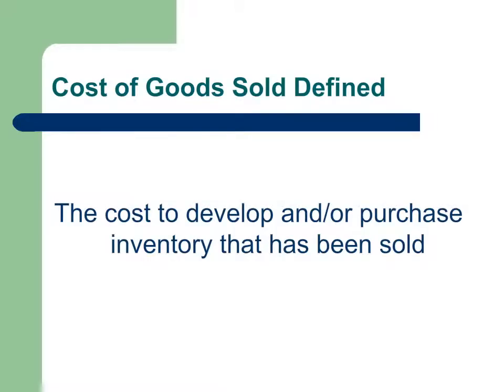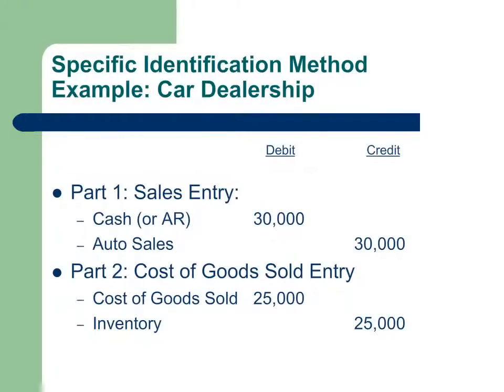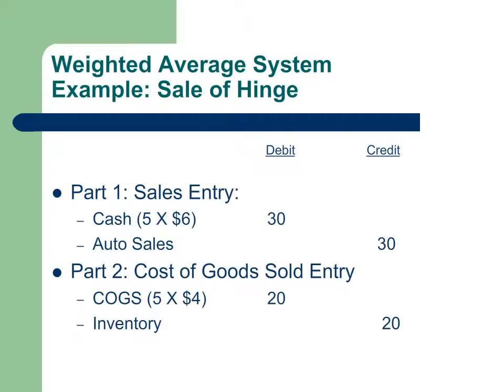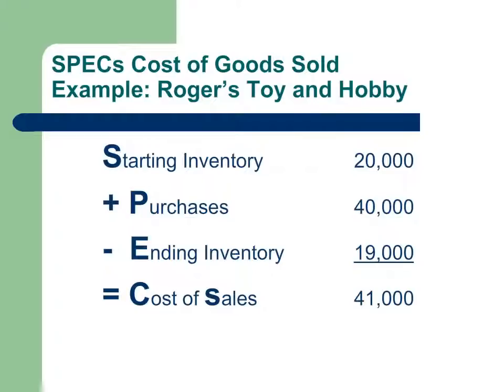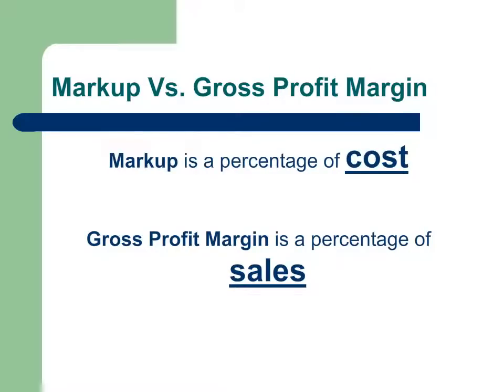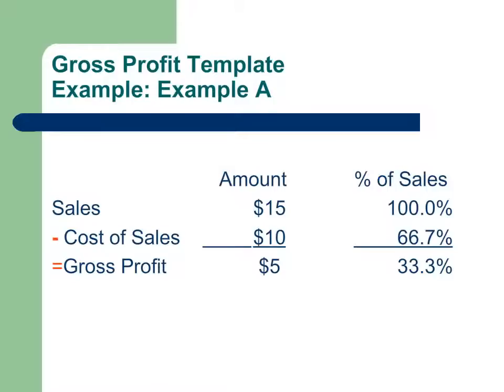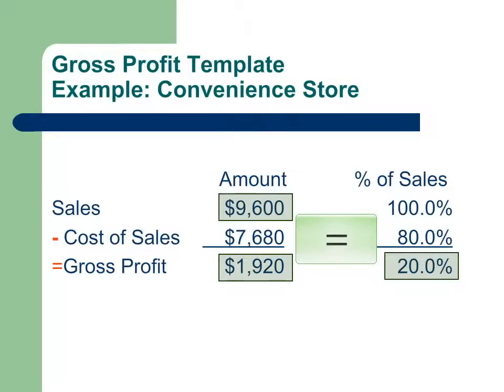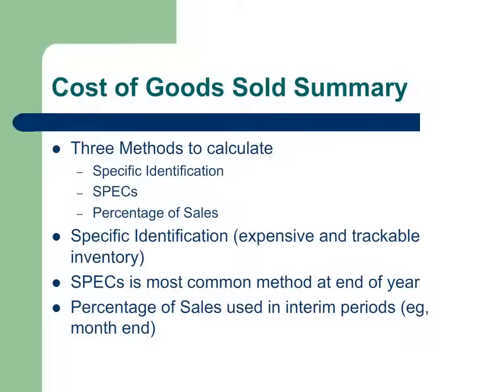Cost of Goods Sold 3